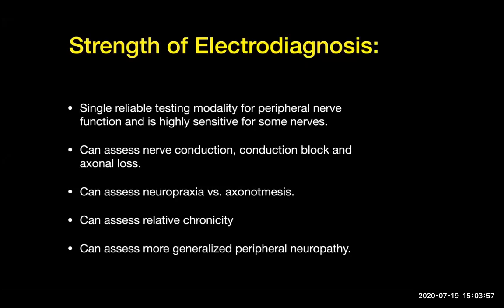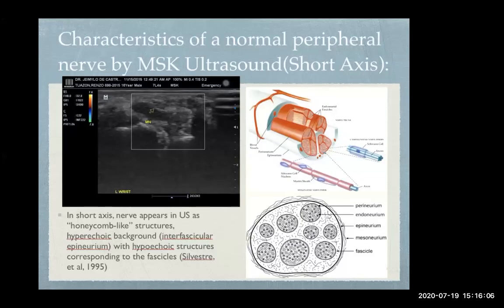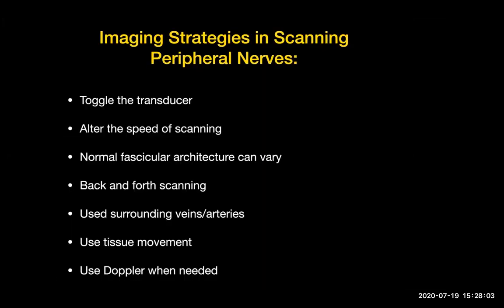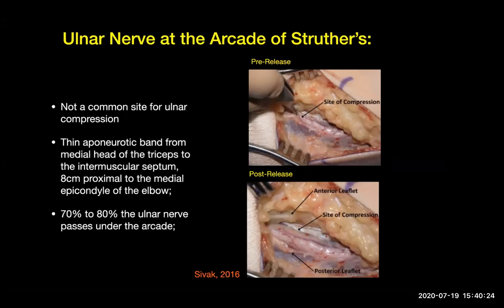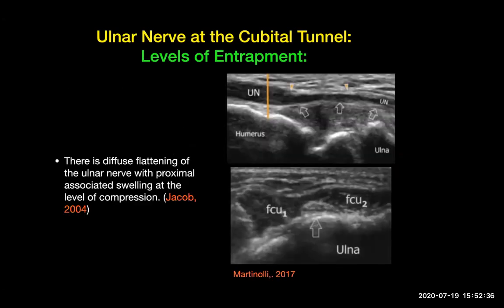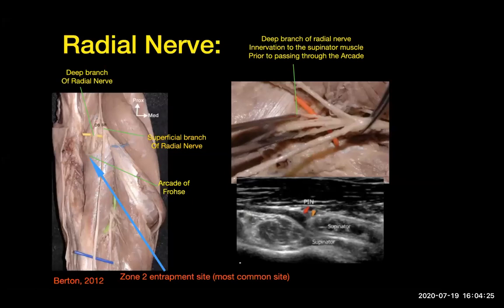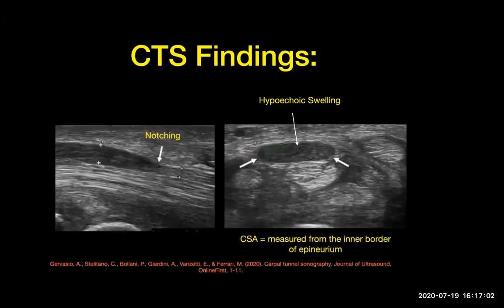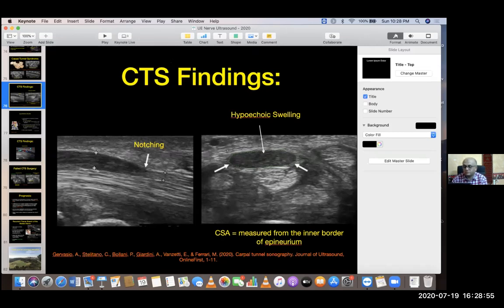Prof JEIMYLO DE CASTRO MD,FPARM,RMSK- US for peripheral nerve injury